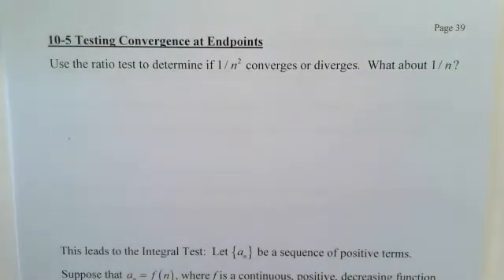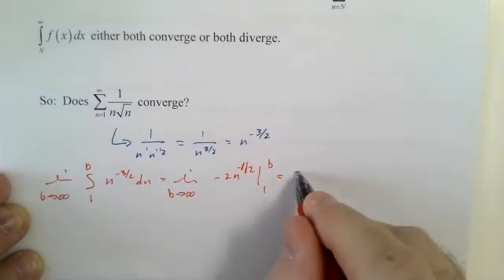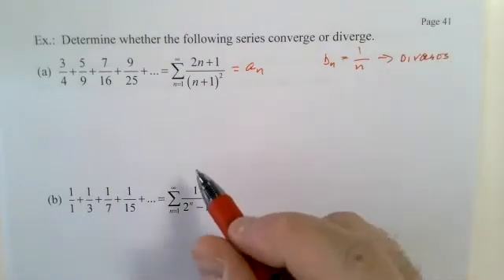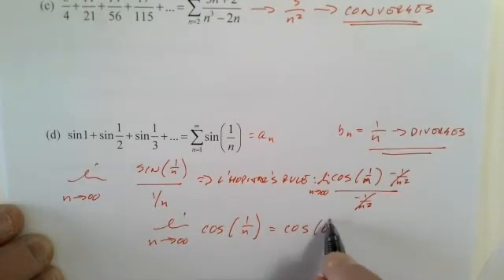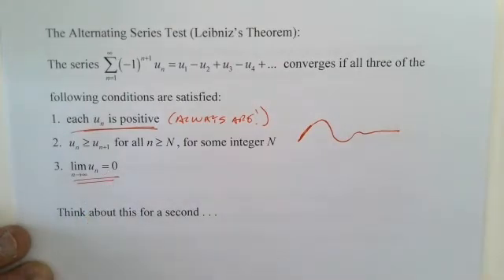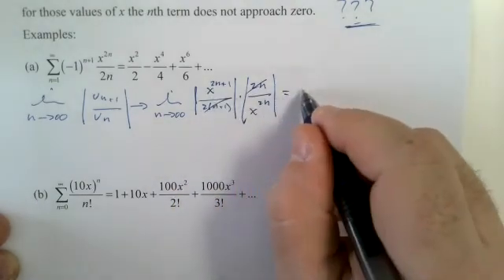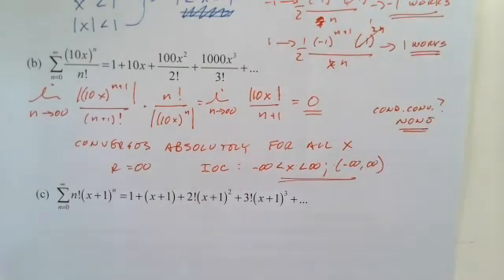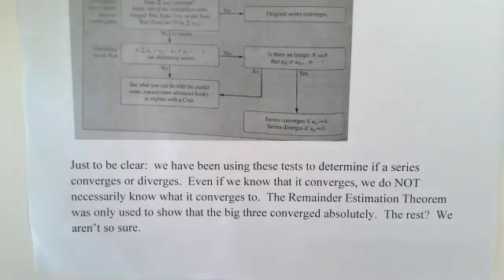AP BC Calc 10 5 Testing Convergence at Endpoints Revamp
AP BC Calculus Lesson on testing convergence at endpoints